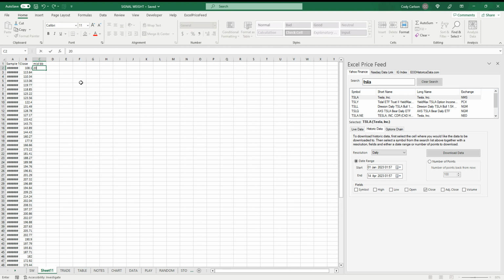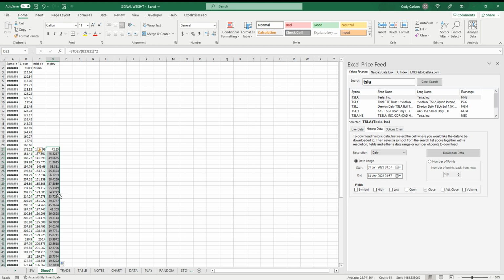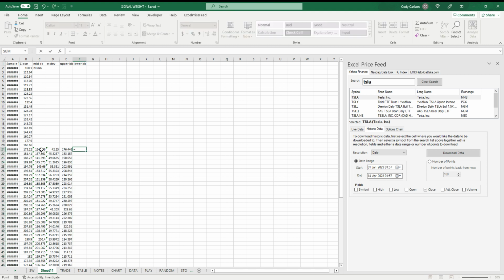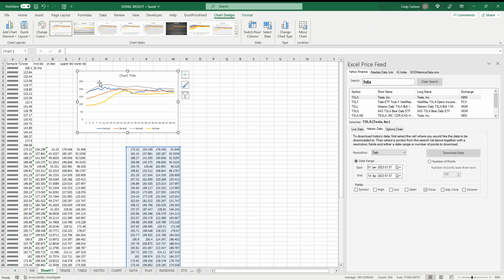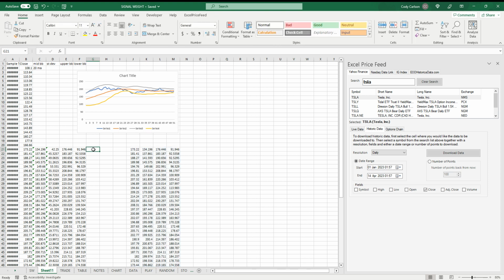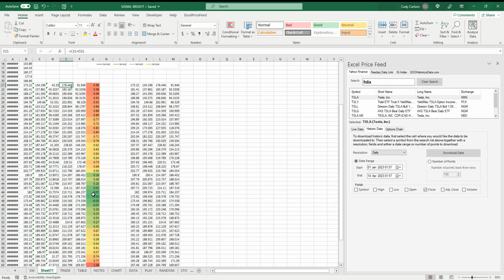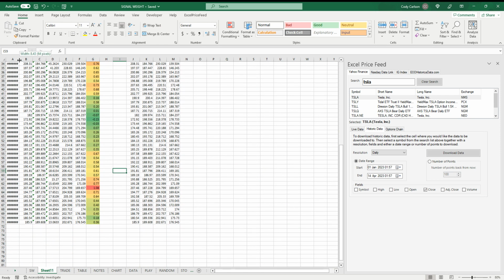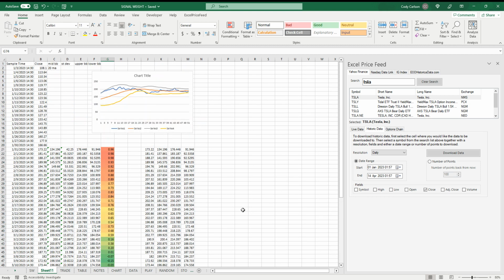HOW TO CALCULATE BOLLINGER BANDS + RATIO IN EXCEL (STOCK TRADING)